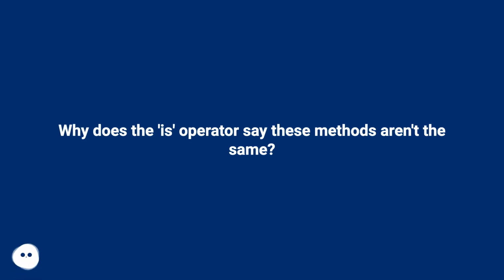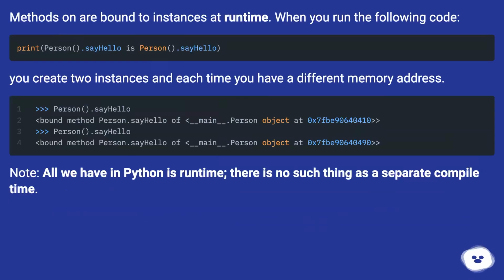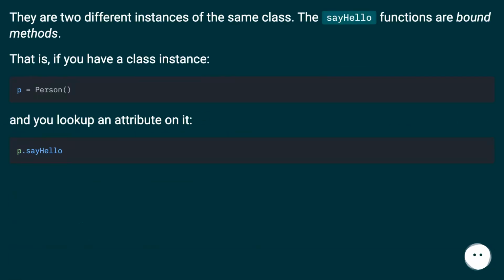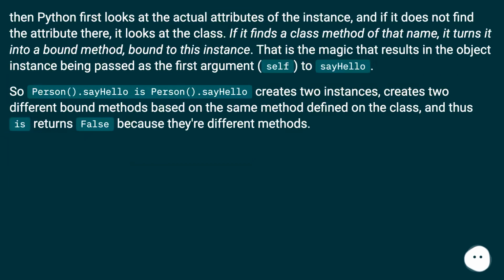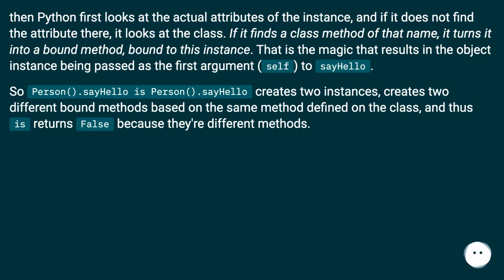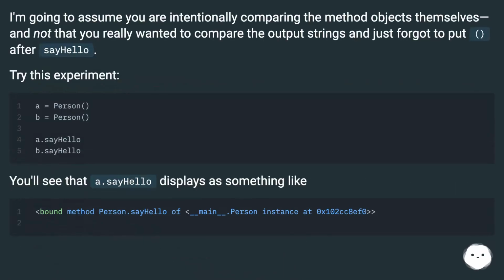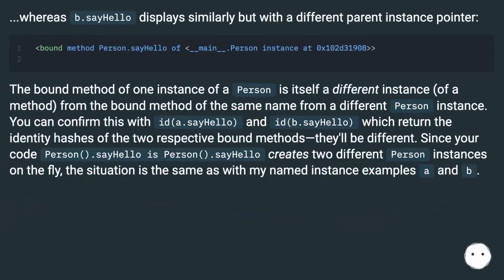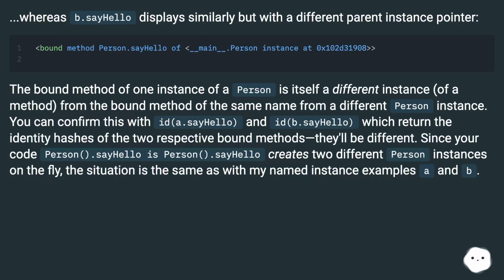Why does the 'is' operator say these methods aren't the same?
Chapters
00:00 Why Does The 'Is' Operator Say These Methods Aren'T The Same?
00:18 Accepted Answer Score 15
00:43 Answer 2 Score 5
01:30 Answer 3 Score 4
02:29 Thank you